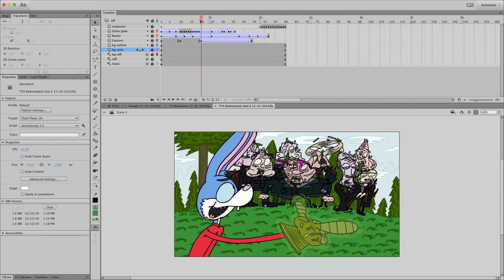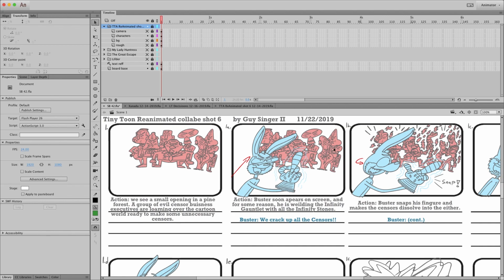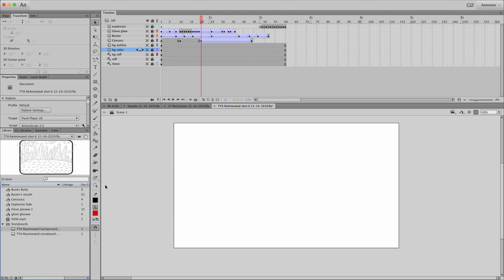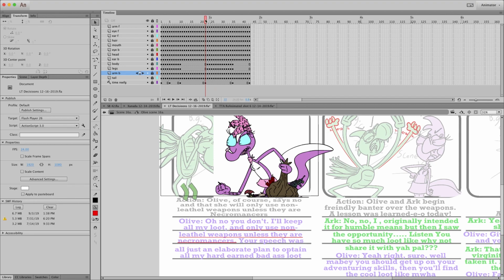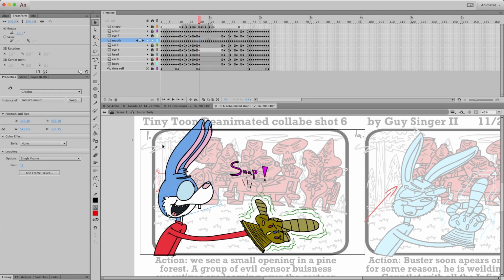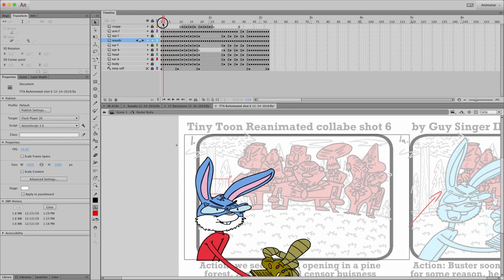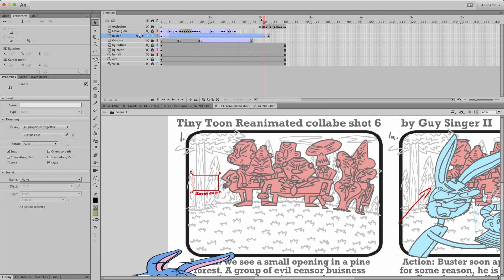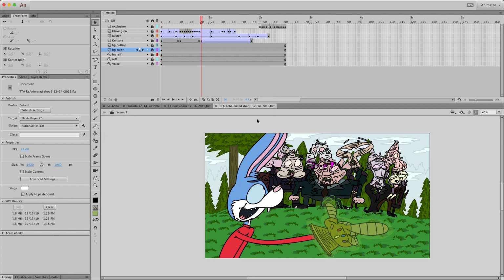Tiny Toons Reanimated behind da scenes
Can I get an "Um" counter. This is a behind the scenes of how I make my animations and my part in the TinyToonsReanimated collaboration! Hope you learned something from it and enjoyed! Peace.